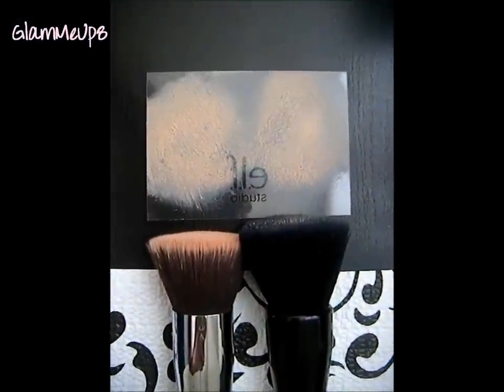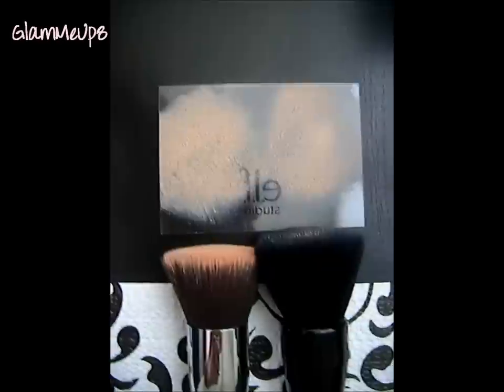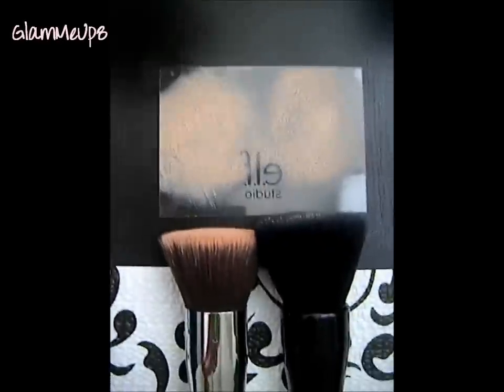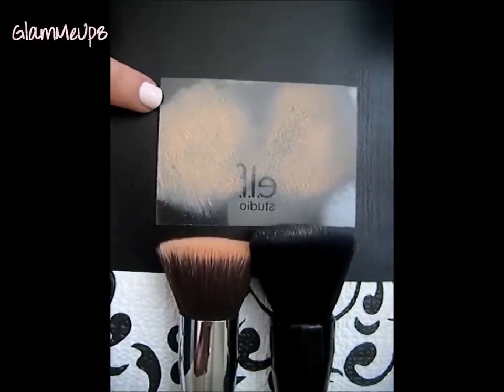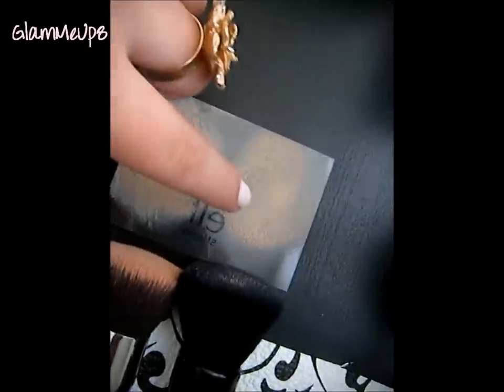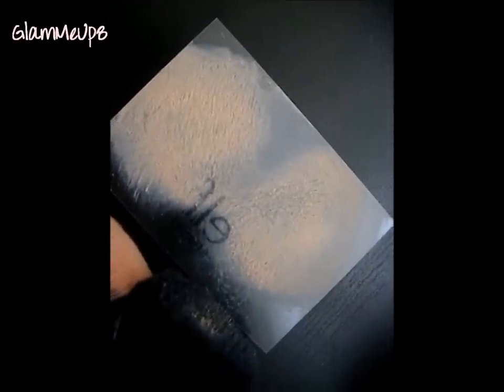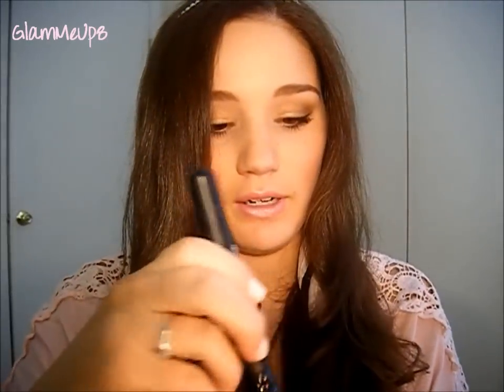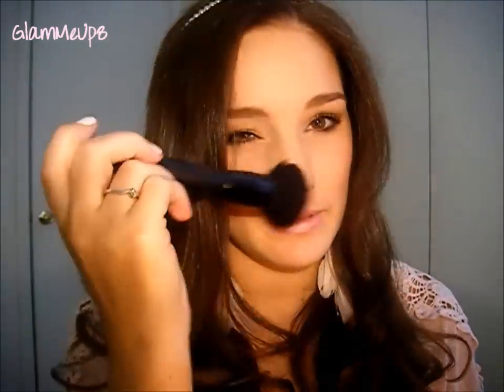The Look for Less: Sigma Flat Top Kabuki & ELF Powder Brush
Check out my blog for more pictures and links to the brushes and products:

Leave requests for any Look for Less videos you'd like to see!

ELF: This Halloween, get a Free 32 pc Eye Shadow Palette with a purchase of $15 or more. Use code HW through 10/31.